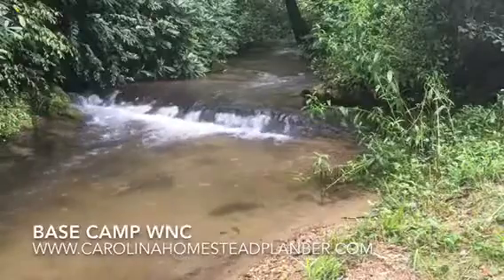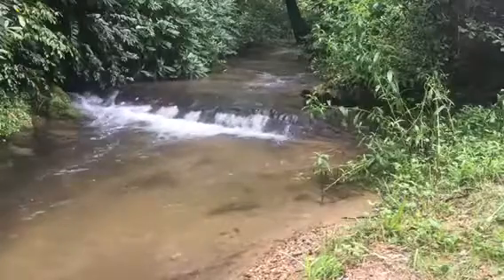HYDRO POWER AND HYDRO WATER PUMPING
Scite evaluation for hydro pow
 Really uer and hydro water pumping system